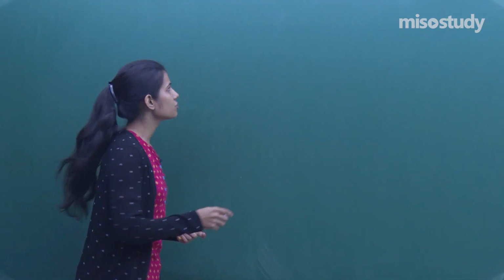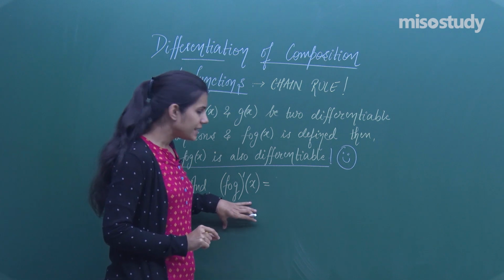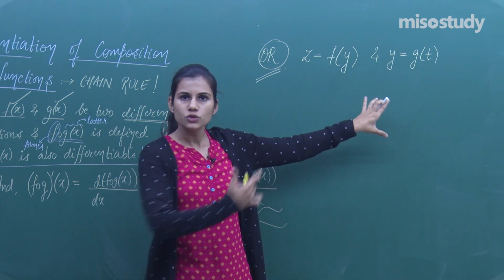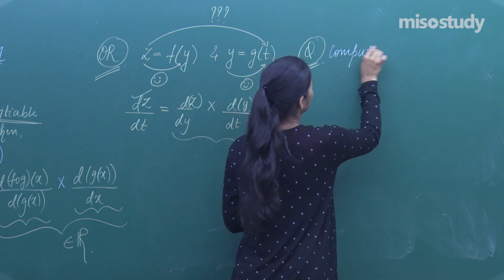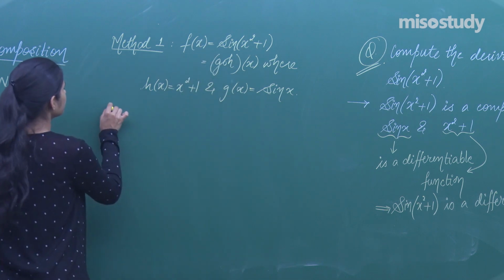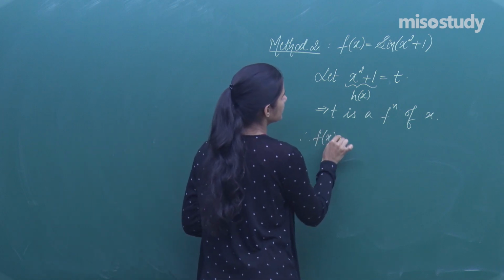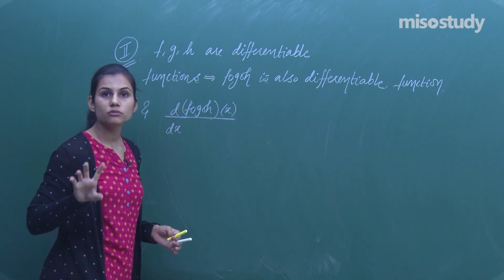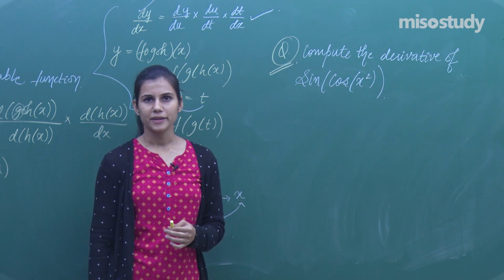CBSE11&12th Mathematics | Chain Rule | Theory | In English | By Misostudy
CBSE 11&12th Mathematics Preparation: Check out the video lecture on the topic of Chain Rule from Chapter Continuity & Differentiability of Mathematics for CBSE preparation, with detailed explanations for easy understanding.

1. HD Video Lectures Designed by The Expert Faculties
2. Theory & Problem-solving Lectures of Full Syllabus
3. Chapter-wise Exam Pattern Question Exercise (Sample Question Papers)
4. Chapter-wise PDF e-Books
5. Chapter-wise Online Test
6. 24X7 Doubt Clearing
7. Hard Disk / Pen Drive / SD Card Courses (No Internet Required)
8. 24X7 Online Streaming Course
9. Lecture Download Support for Android and iOS